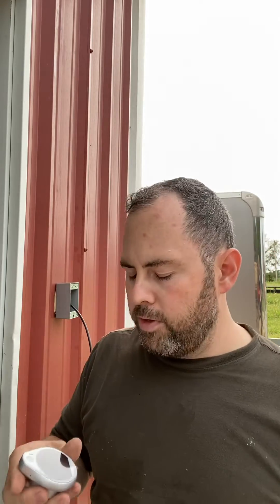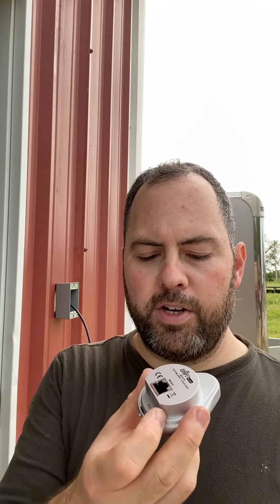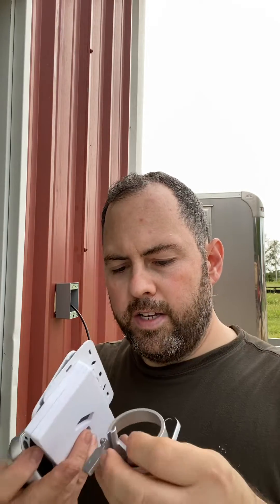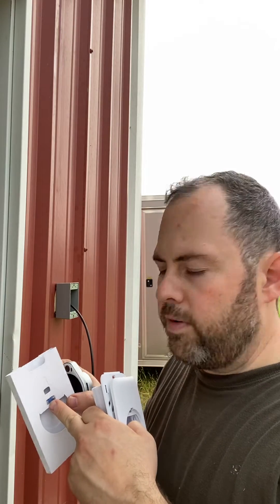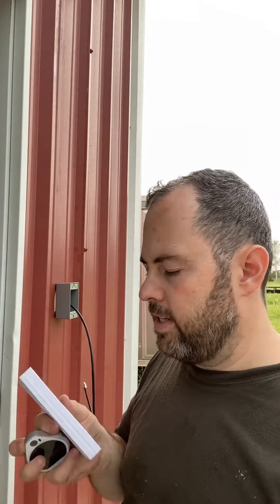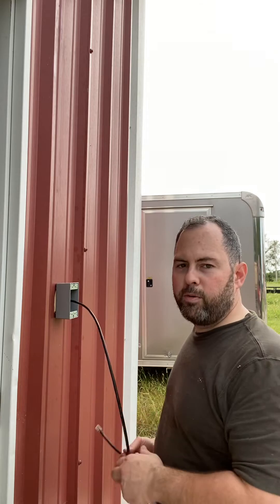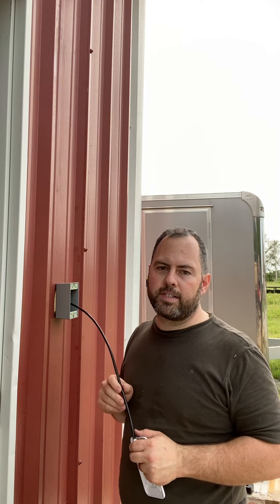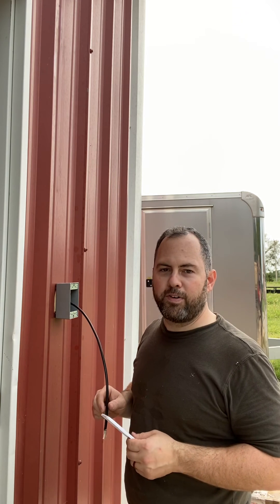Ubiquiti Unifi Access Controls UA-PRO Card Reader Installation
Ubiquiti Unifi Access UA-PRO NFC card reader installation video